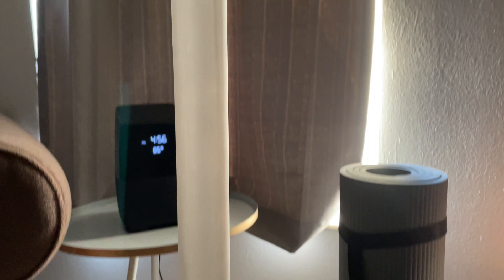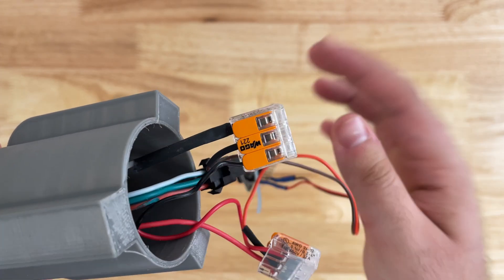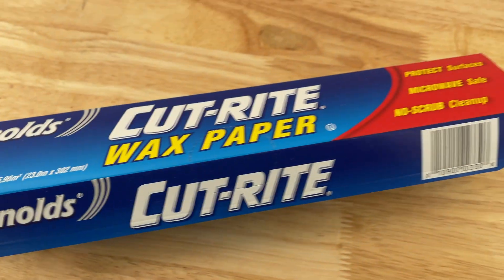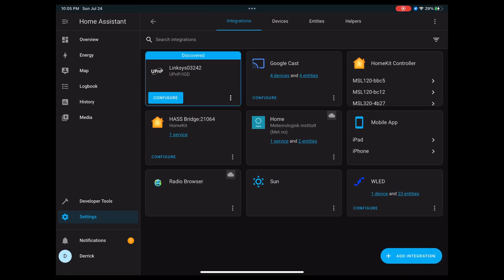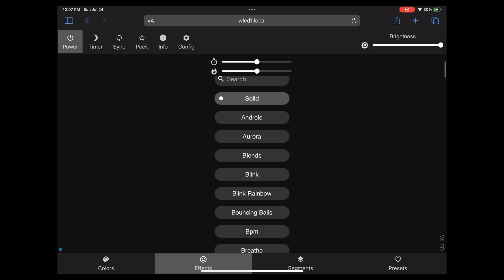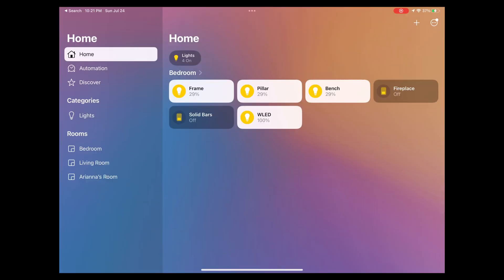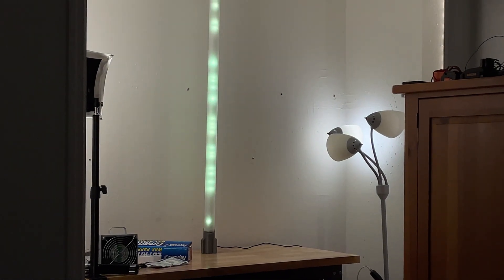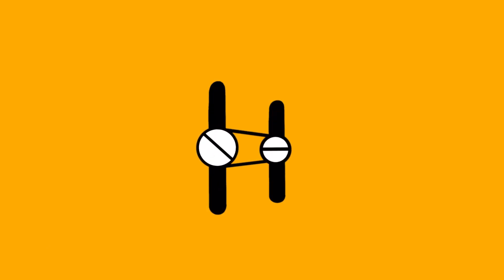DIY Tube Lights (Built-in effects, app control)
In this video, I show you how I built my RGB LED tube lights. They are low cost, have tons of effects thanks to the WLED software, and can be controlled over WiFi. I set them up to be controlled in the Apple Home app through Home Assistant running on a Raspberry Pi!

This was a fun project but there were some tricky things to figure out

I recommend using an ESP32 Dev Board with a 5V regulator so you can power the board directly from a 5V power supply which you will need anyway to power the LED strip.

RESOURCES:

I was inspired by and followed the build instructions for the tube from this video by Wittech:

MATERIALS:
LED strip

Power supply:

ESP-32 (you can get cheaper ones but these worked for me):

Tube guard: